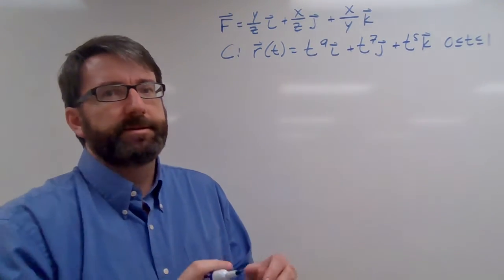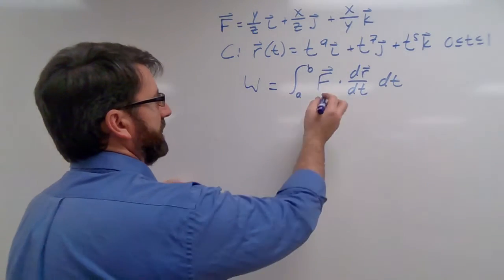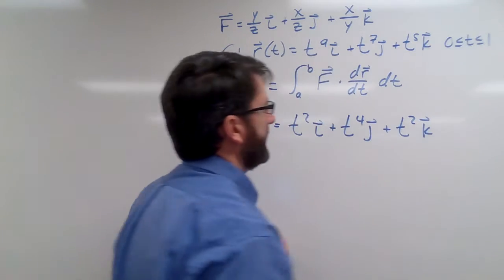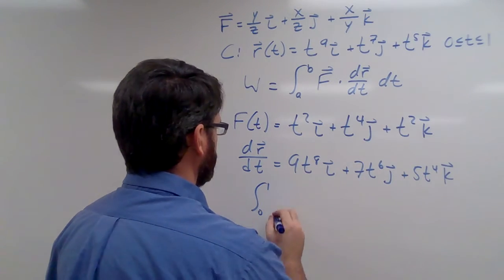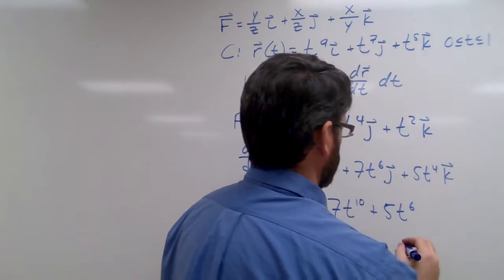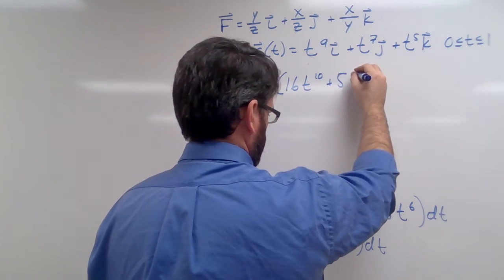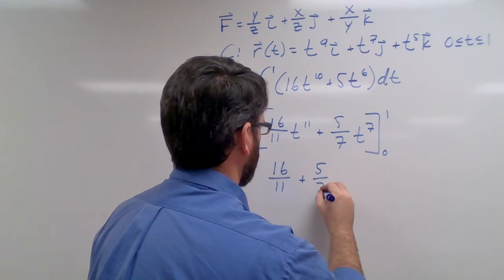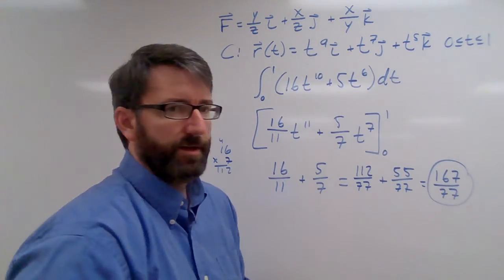Calculus 3 Final Review - 30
Find the work done by F over the curve in the direction of increasing t.
F = (y/z)i + (x/z)j + (x/y)k; C: r(t) = t^9i + t^7j + t^5k, 0 ≤ t ≤ 1